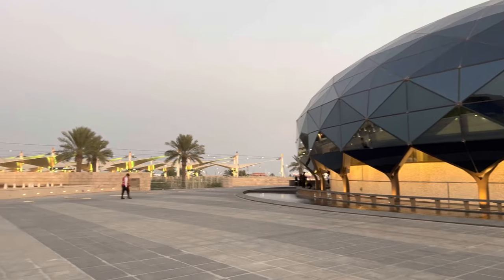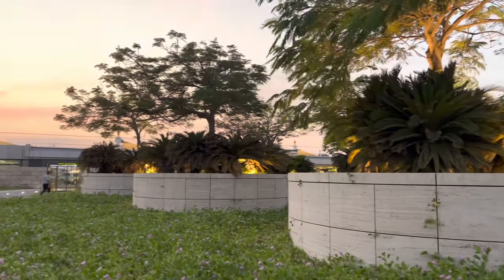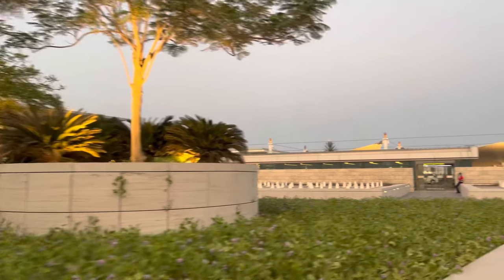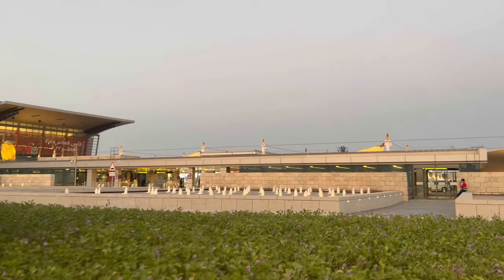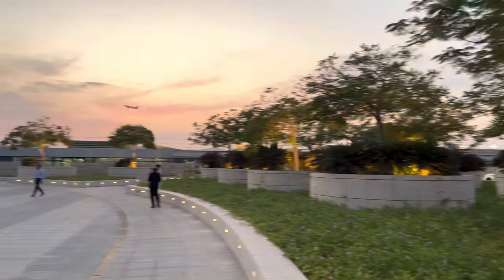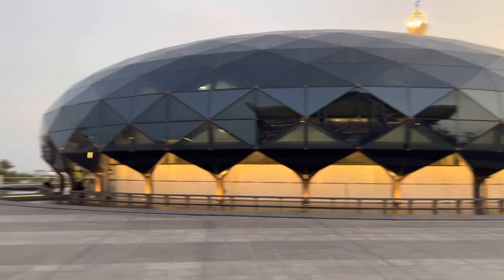Qatar to Canada | Via Hamad International Airport ! Public Mosque- Lanz Narvaez Vlog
Qatar to Canada | Via Hamad International Airport !

you’re exiting Hamad International Airport you could also pray at the public mosque that is located just outside the passenger terminal, within walking distance from the Departures hall. The shape of a water droplet inspires the mosque’s architecture, and it offers spectacular views of the lagoon and Amiri Terminal.